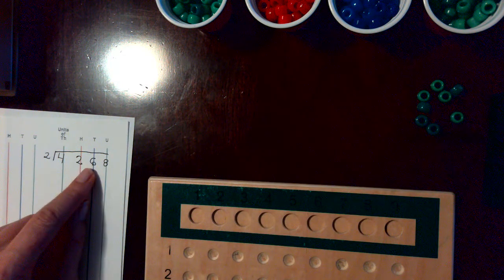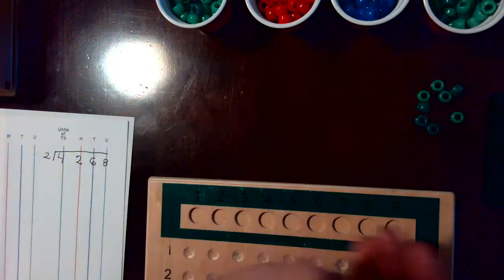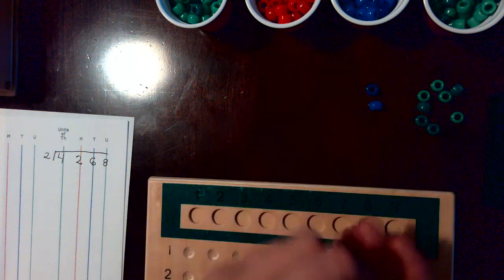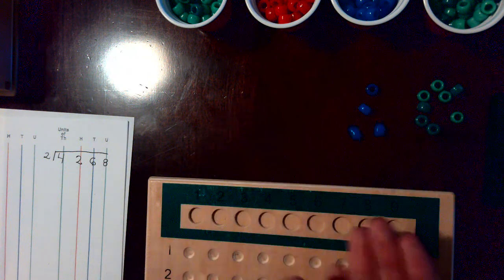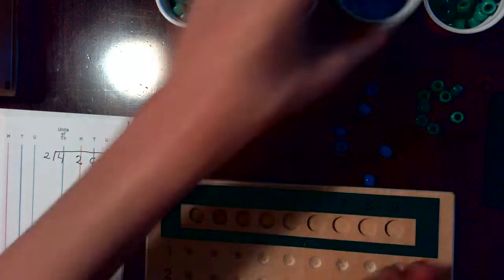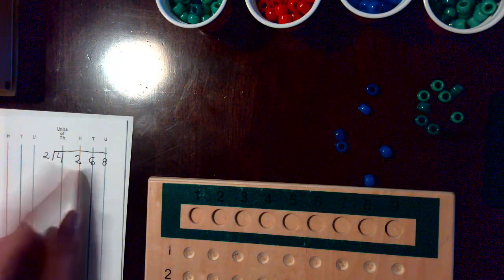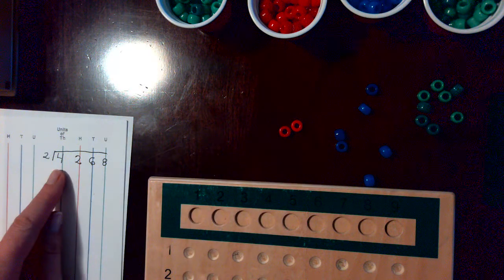Hands-on Short Division | Montessori Unit Board